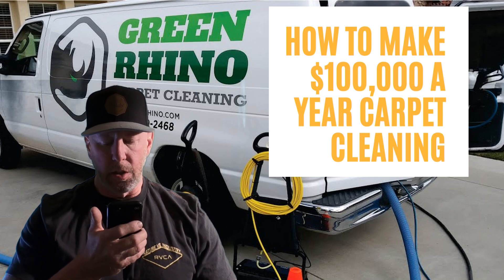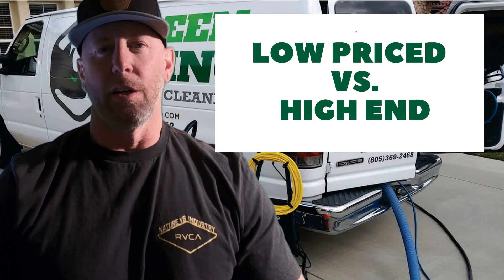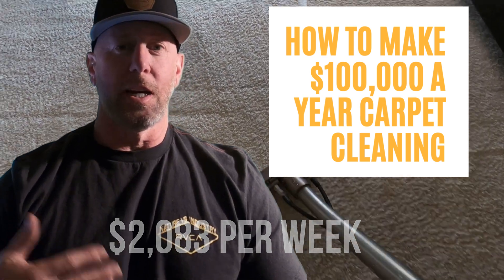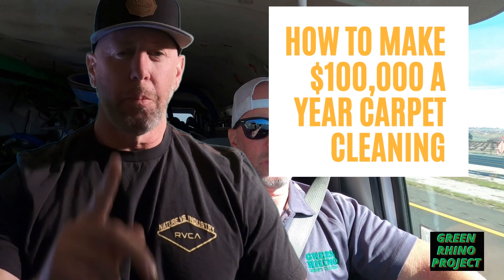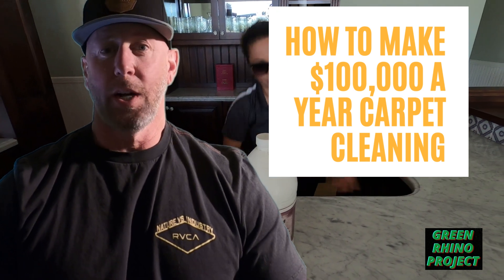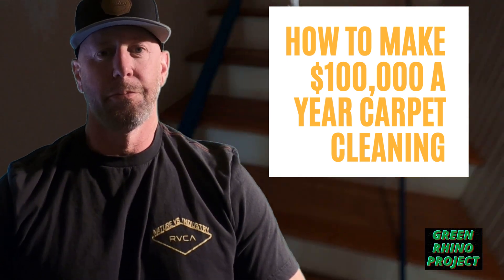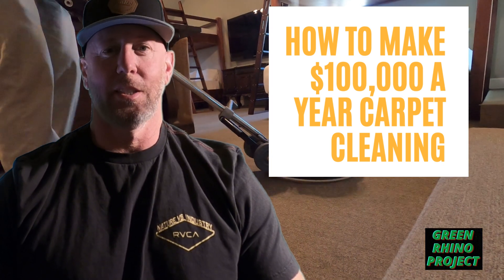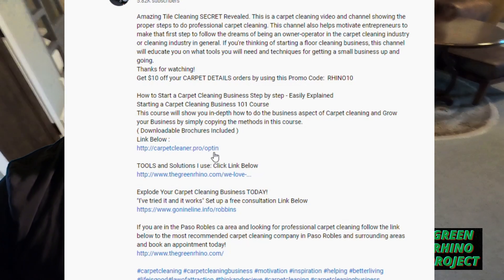How to make $100,000 Per Year Carpet Cleaning